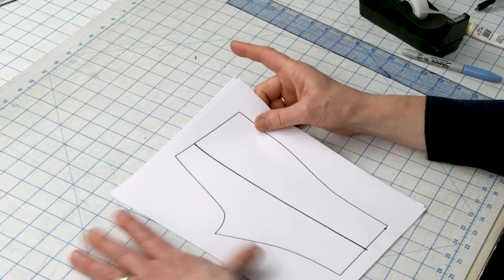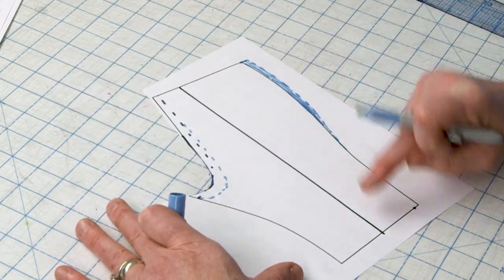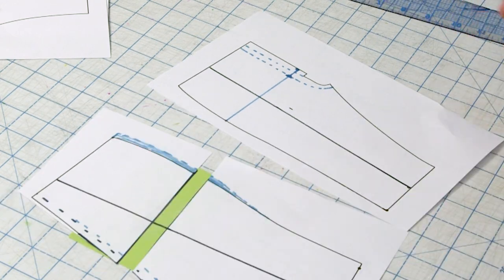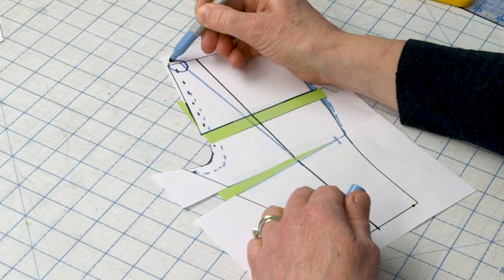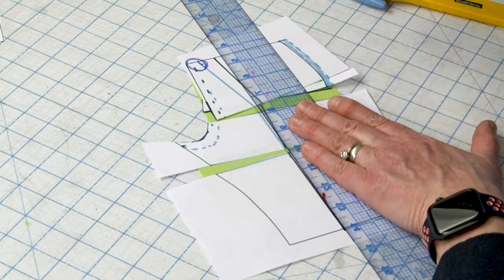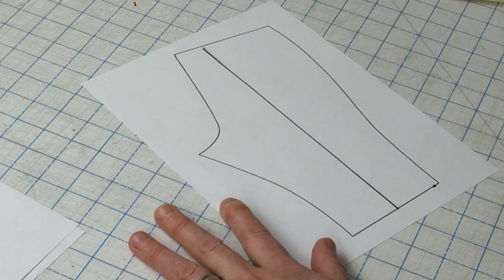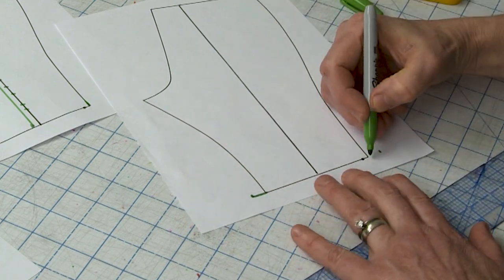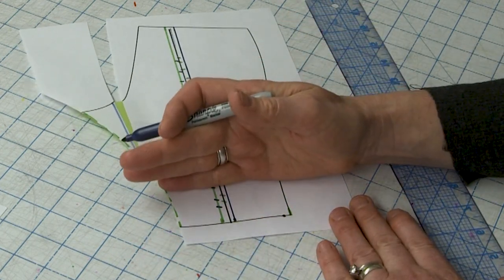Pants Fitting: Adjustments that Affect Vertical Grainline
This week on Fit Tip Tuesday, let's take a close look at the vertical grainline on a pants pattern.   If you've made a bunch of adjustments to the pattern and your grainline looks off kilter, I'll show you how to put it back where it belongs.  Some fit adjustments affect the position of the grainline and some don't.  I'll show you how to tell if your grainline is out of whack and how to fix it!
00:00 Intro
01:04 The original position of the vertical grainline
01:54 Does scooping the crotch affect the vertical grainline?
03:22 Does adding the side seam at full hip level affect vertical grainline?
04:05 Does lengthening the rise affect the vertical grainline?
07:32 How to reestablish the grainline if it's not straight anymore
09:45 What if the top of the grainline gets really close to the CB edge?
10:48 How to straighten the grainline if it's too close to the CB edge
13:41 Recap of fit adjustments above crotch level that affect the grainline
14:22 Fit adjustments that shift the grainline over and how to put it back
20:54 This week on Fab Fit Friday & a New Machine Embroidery Tutorial

If you would like to stay in touch, sign up below for my monthly newsletter. As a special gift for joining, you will receive a free PDF pack of mini pattern pieces so you can practice along with me on my weekly Youtube series, Fit Tip Tuesday!

Ask me a question via email

Love my cutting mat?